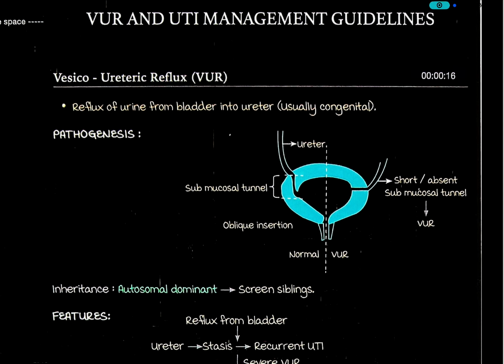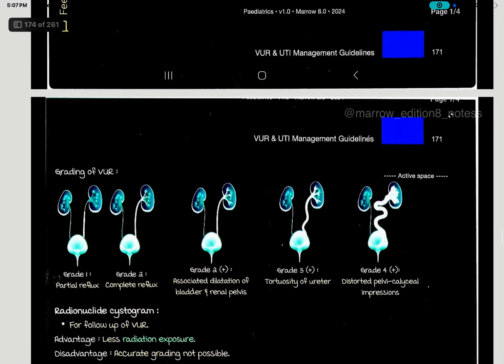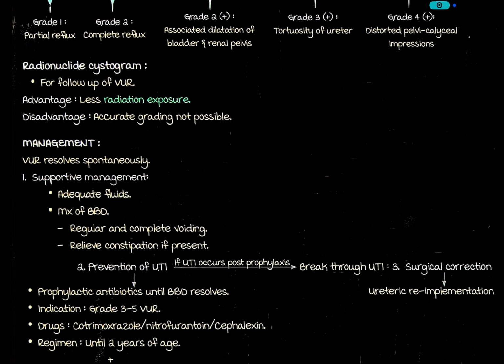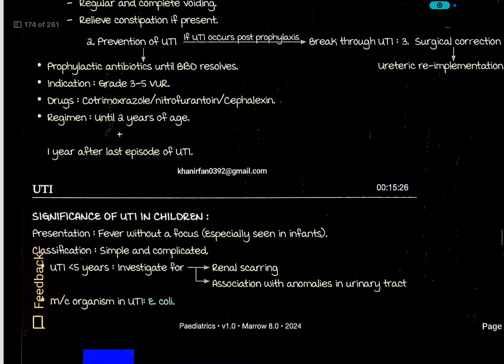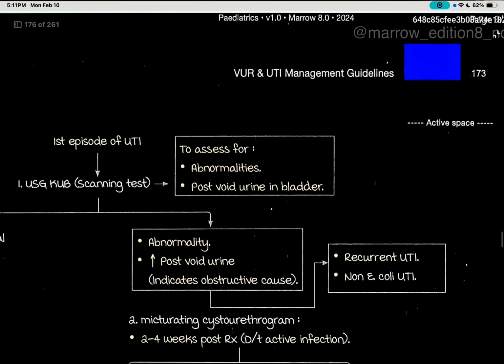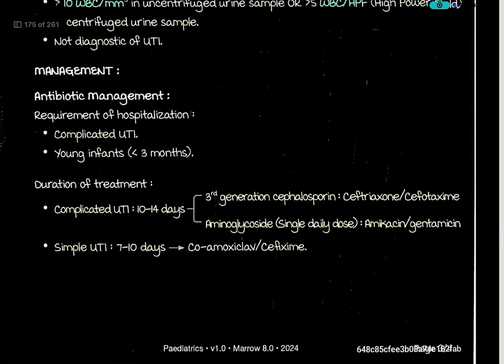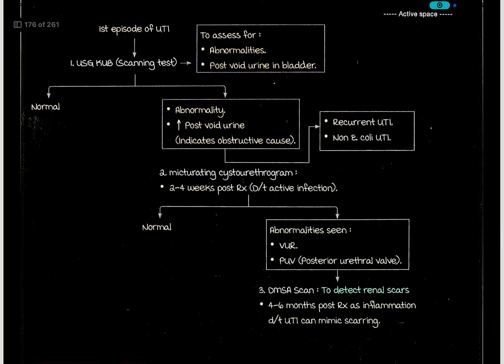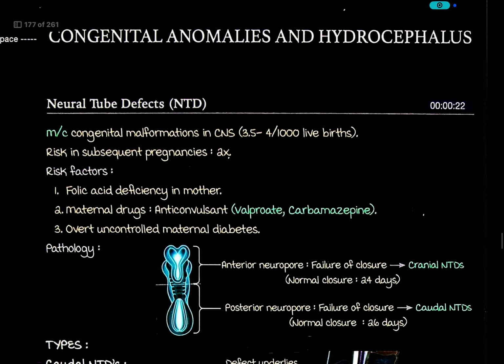Vesico Ureteric Reflex and UTI Management Guidelines